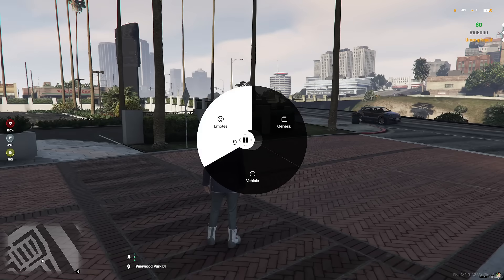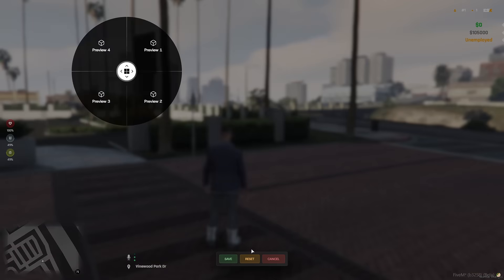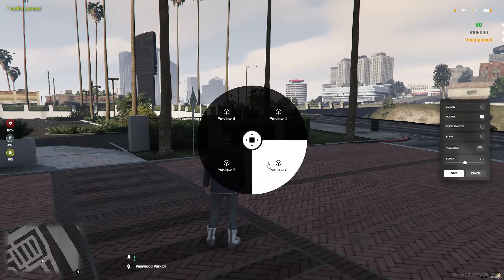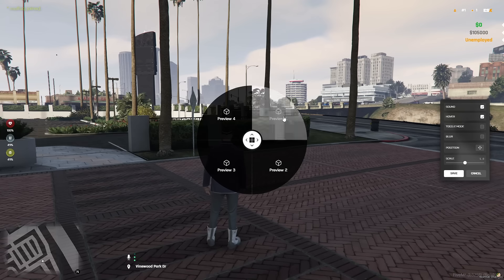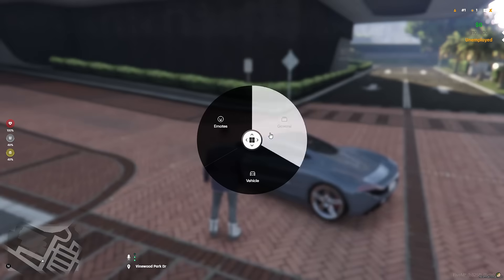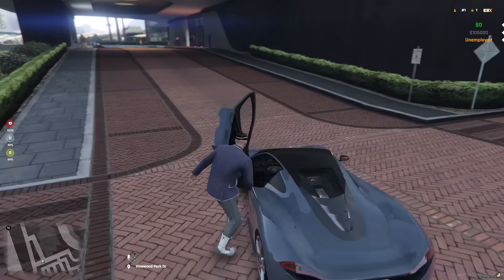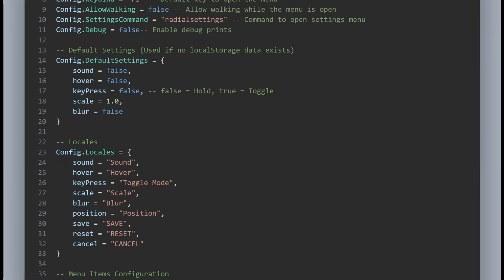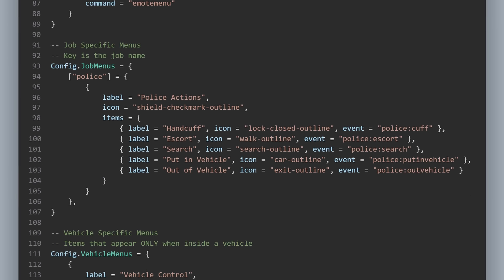Code9 | Radial Menu Script for FiveM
A modern, high-performance and fully customizable radial menu system for FiveM servers.  Includes real-time previews, dynamic menus, developer APIs and a fully optimized UI.

MODERN UI DESIGN

• Glassmorphism-style interface
• Smooth GSAP transitions
• Responsive scaling with custom Ionicons
• FiveM-optimized dark theme

ADVANCED SETTINGS

• Live Preview (see changes instantly)
• Sound & hover feedback
• Toggle / Hold interaction modes
• Adjustable scale (0.5x – 2.0x)
• Drag & drop positioning
• Per-player persistent settings

MENU SYSTEM

• Unlimited nested menus
• Job-based menus (Police, EMS, Mechanic, etc.)
• Vehicle-specific menu options
• Supports commands, events & custom actions
• Real-time dynamic updates

DEVELOPER API

• Add or remove items from any resource
• Runtime update support
• Simple integration with custom scripts

FRAMEWORK COMPATIBILITY

Standalone • ESX • QBCore • QBox

Enhance your server with the Code9 Radial Menu